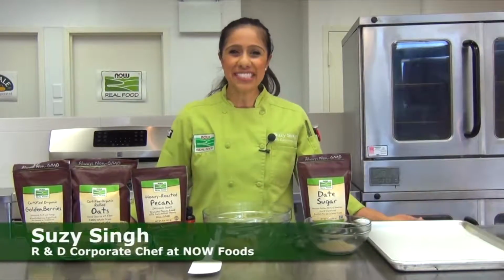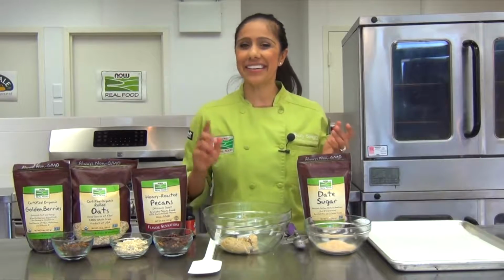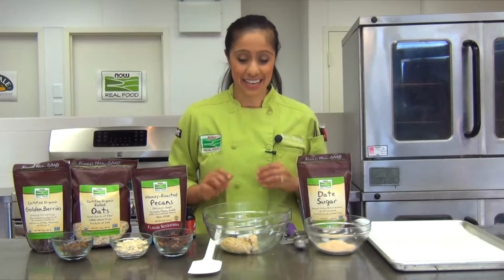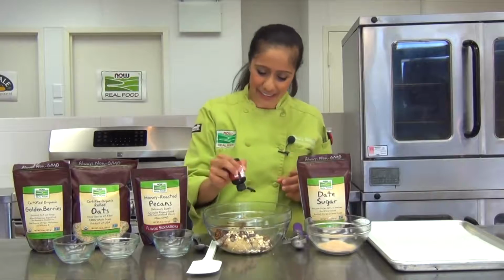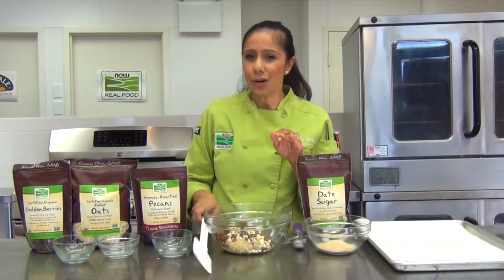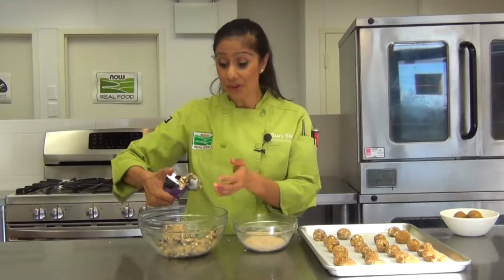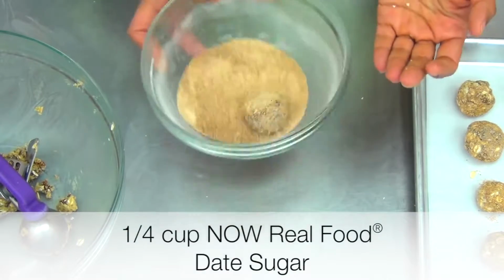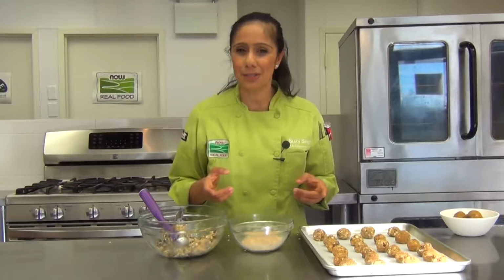Cashew Butter & Organic Berries Energy Bites by NOW Foods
Watch Chef Suzy Singh make Cashew Butter & Berries Energy Bites that are simple to make, use healthy ingredients, and taste amazing!  This no-bake snack or dessert plays off the childhood classic Peanut Butter and Jelly, but is dressed up with healthier alternatives – Cashew Butter and Organic Golden Berries – to make a treat that both adults and kids will love.